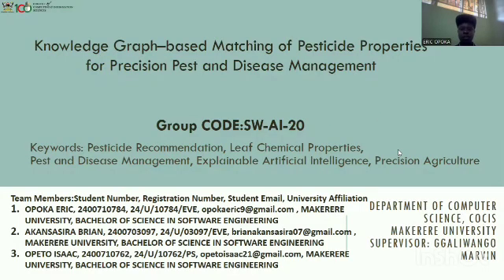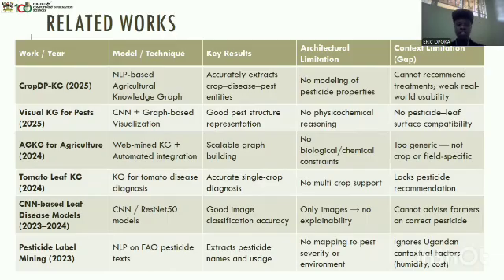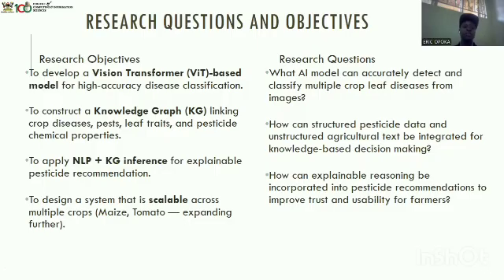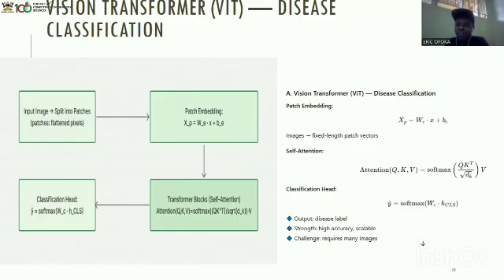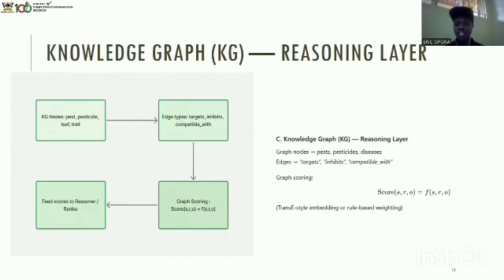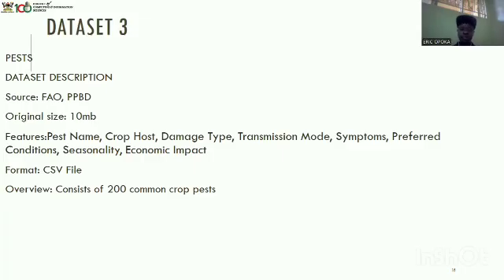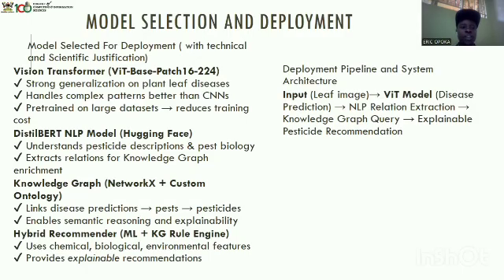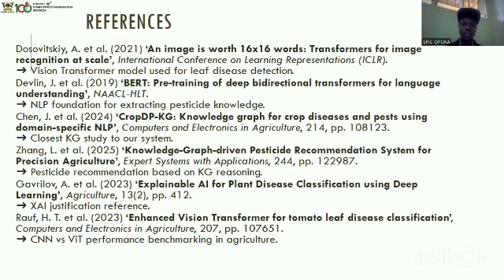OPOKA ERIC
MID TERM A.I PART A